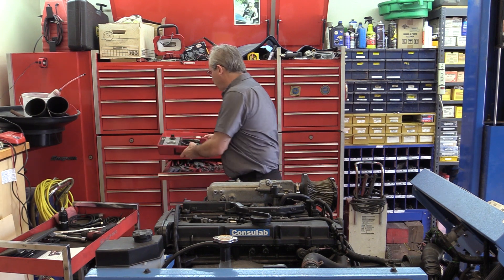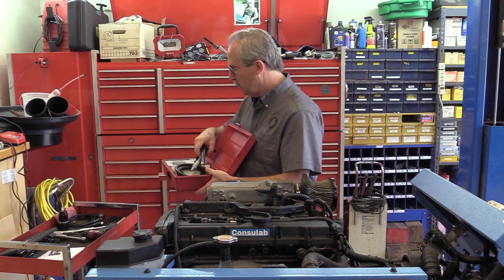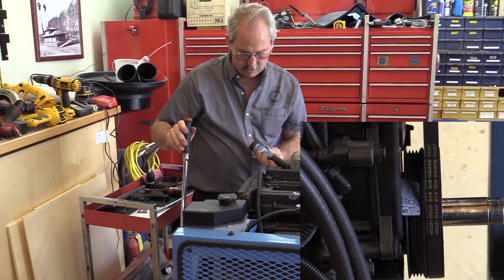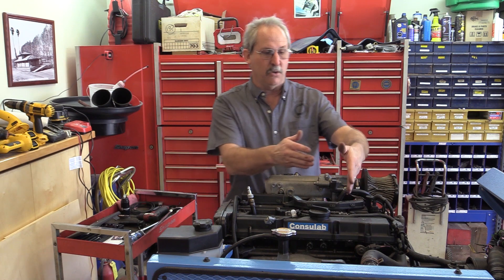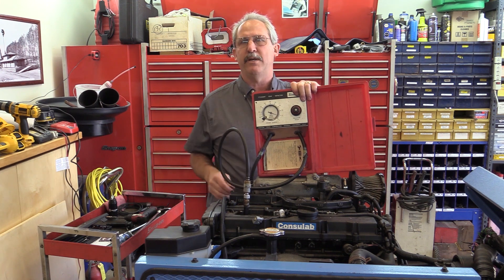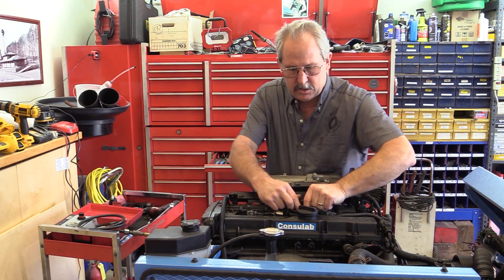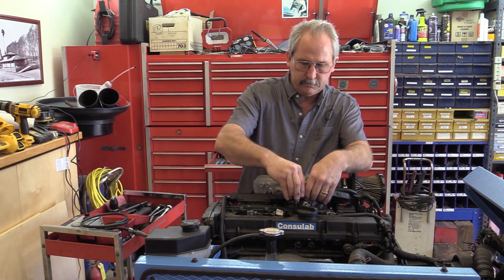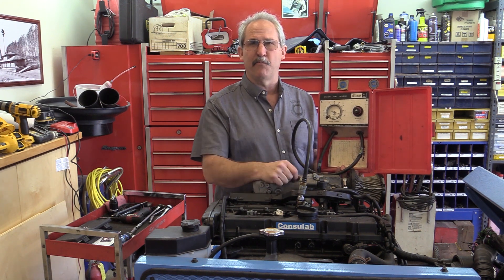Cylinder Leakage Test Demonstration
In this video, I will be walking you through the various steps on how to perform a cylinder leakage test. It also explains the purpose of the test and how to use it for diagnosis.